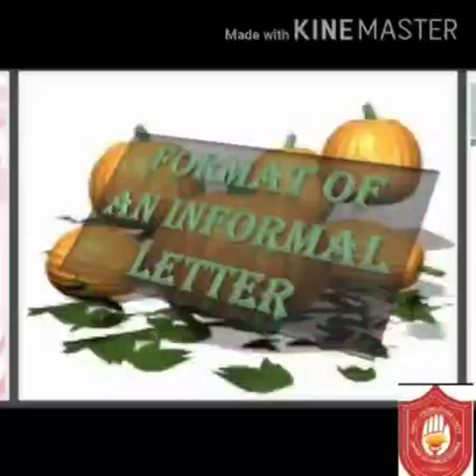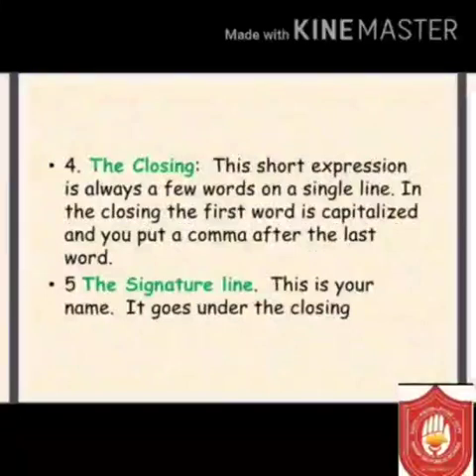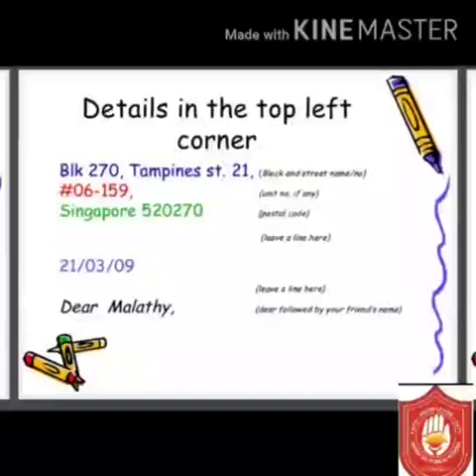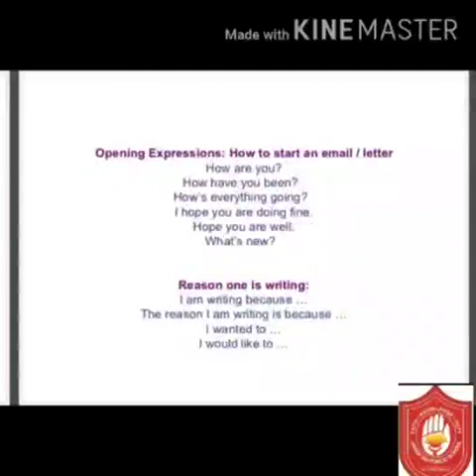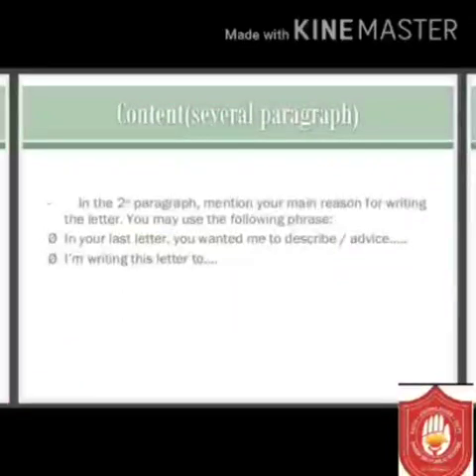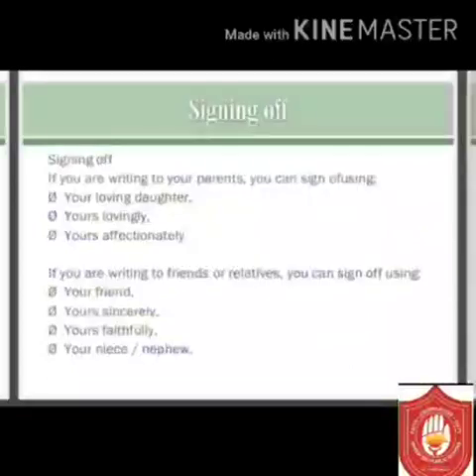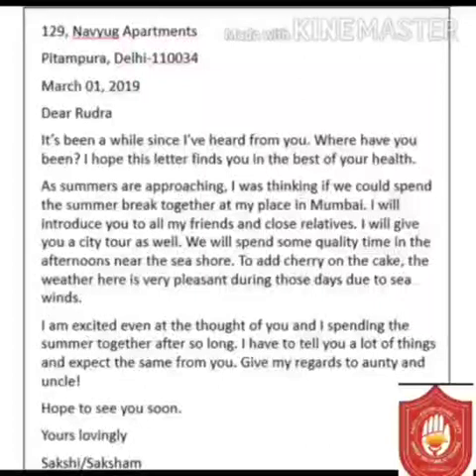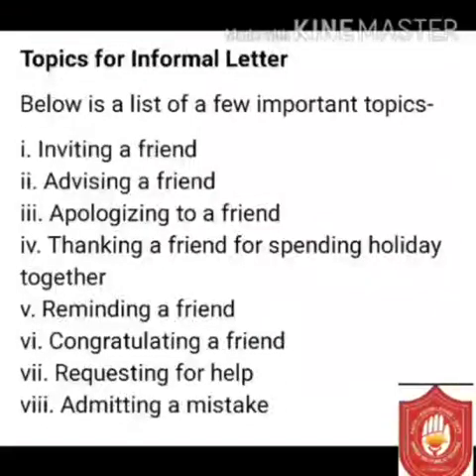LETTER WRITING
CLASS 8,9,11- LETTER WRITING